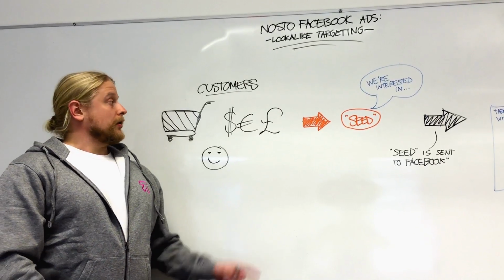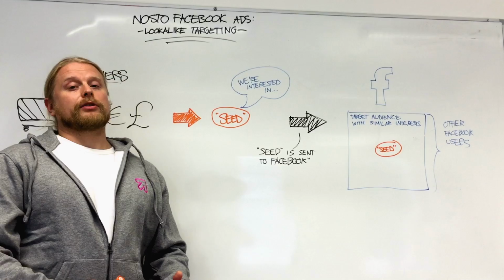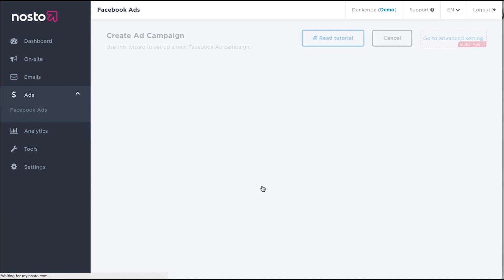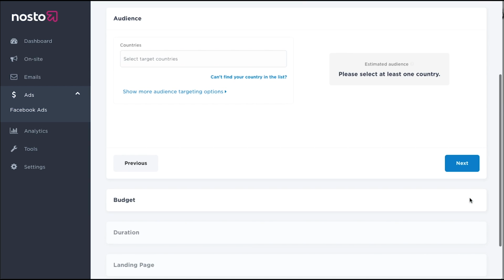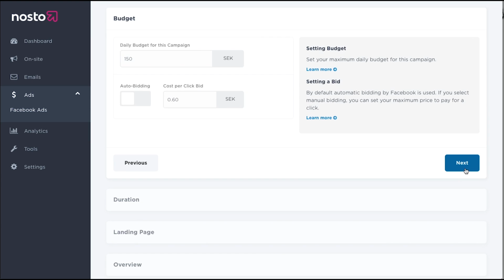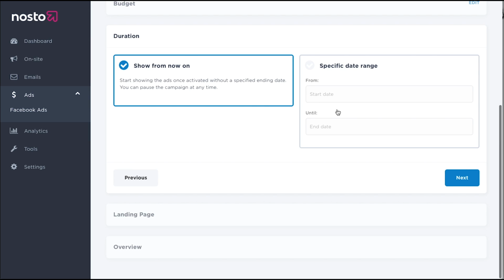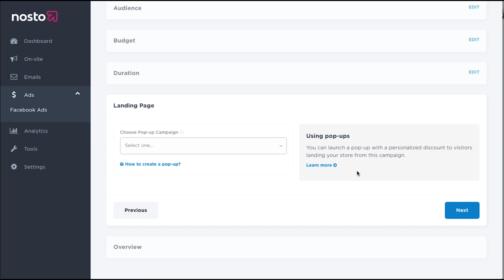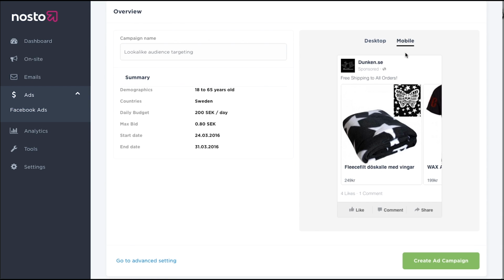How to set up Facebook Lookalike Audience Campaigns with Nosto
Watch a tutorial on how to set up a new Facebook lookalike campaign using Nosto in 1 minute.
Lookalike audiences allow you to target more people who look like your current customers. A lookalike audience uses certain kind of users as a "seed" and an audience is built of similar users on Facebook. You can use Nosto to build lookalike audiences similar to sets of customers that buy currently from your online store.